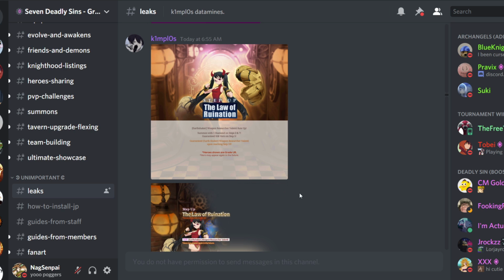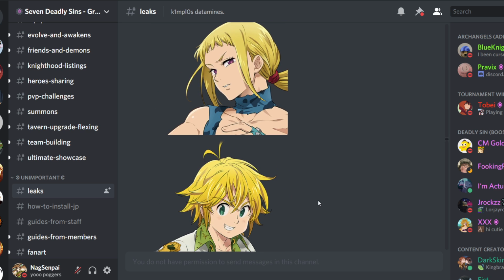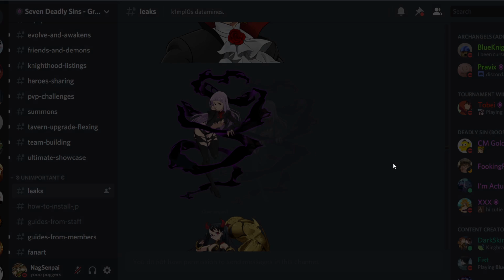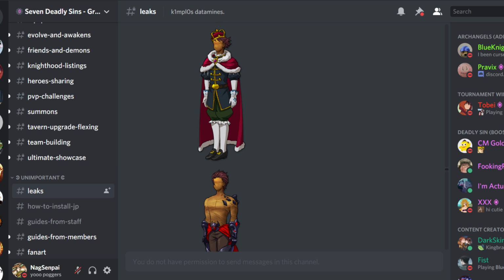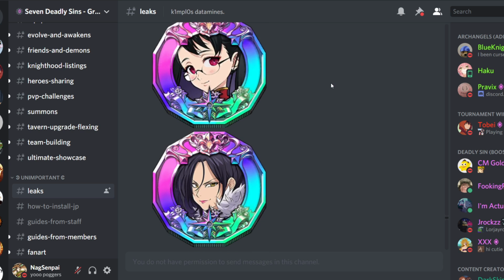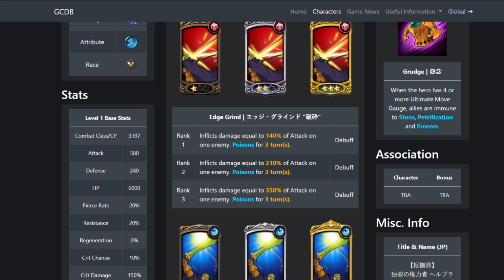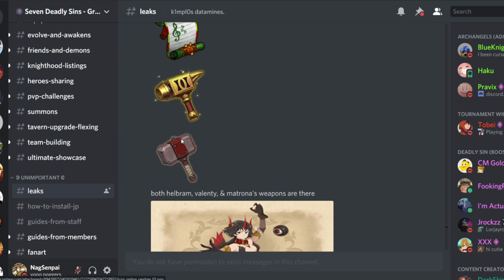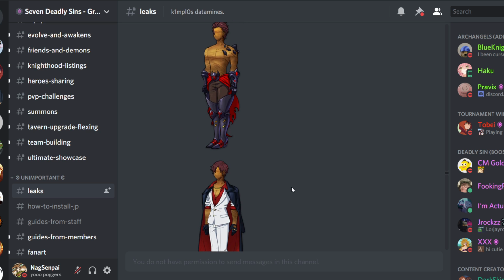NEW ADDITIONS TO THE GLOBAL FILES! BLUE LILLIA'S COIN AND MORE! | Seven Deadly Sins: Grand Cross